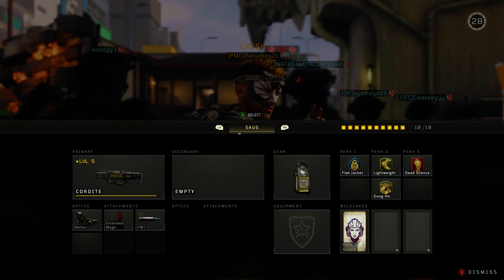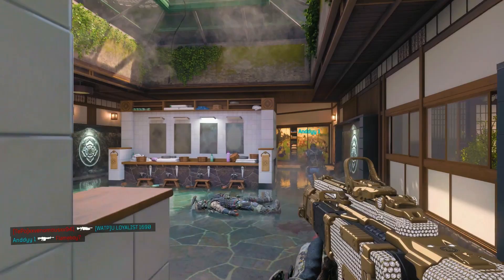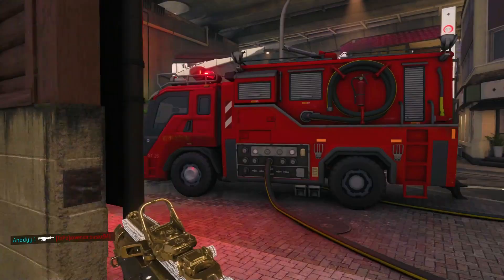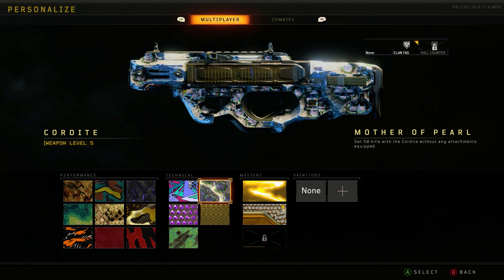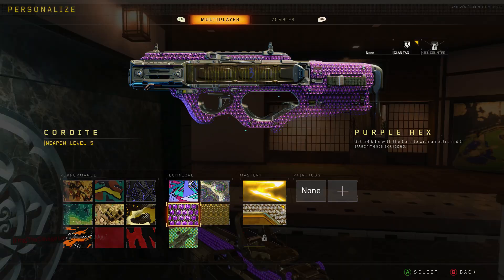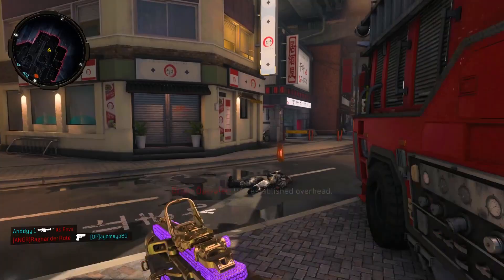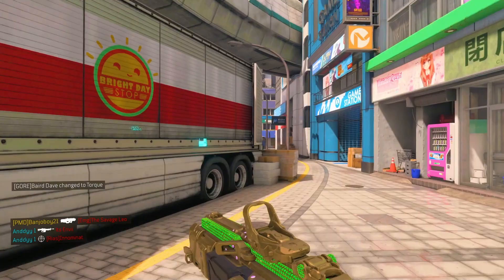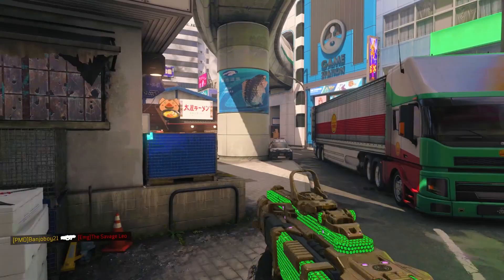HOW TO GET DIAMOND CAMO FOR THE SMG'S IN COD: BO4!!!!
Hope you enjoyed today's video, don't forget to leave a like, comment and share this video with your friends and don’t forget to turn on notification to see the latest videos on this channel! Also love to hear you in comments below!!! :) And say tuned!!!

DM’s from Instagram, Twitter or anything social media will not work, unless by me for reasons.
MUST LINK my YouTube channel (Banjoboy21 in your description if you are using my created thumbnail in video!

Thumbnail Business:
I make the Thumbnail(s) by myself and save them in a *.jpg* file. Also any pictures and/or text used are fine and all courses of pictures/texts send will be deleted within a week, but not the thumbnail created in a .jpg file. All Thumbnail(s) made are kept in a folder with your name or YouTube channel. They will be done within 24 hours once payment has happened.

You can also find my examples of my created Thumbnail(s) on my Instagram account:

£4 – Thumbnail 1:
• No colour background
• Size (1152 x 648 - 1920 x 1080)
• Any Text or Pictures are fine! (As long as I have the TEXT)
£5 – Thumbnail 2:
• One Colour Background (Any single Colour)
£6 – Thumbnail 3:
• Rainbow Background (Can be shaped/moved)

All recording and editing is done by – Banjoboy21
All video(s) are going to be pre-recorded until I upload them to YouTube at 7:00PM.
All videos are PG, No swearing for all Viewers to watch.